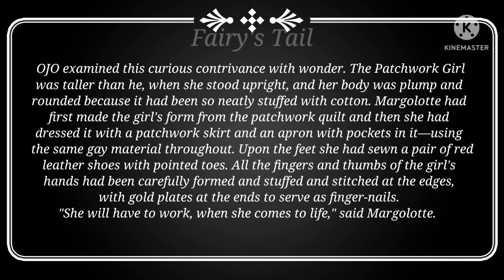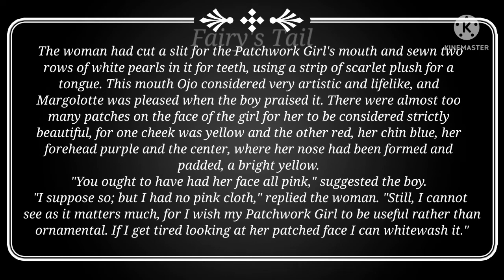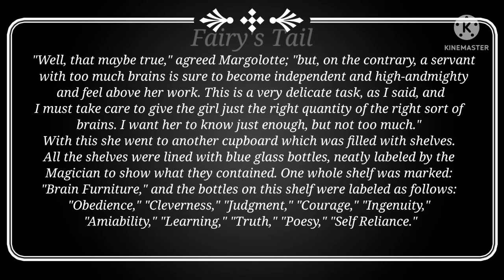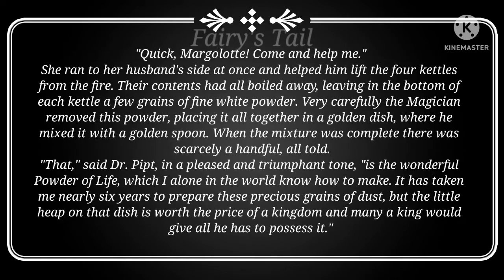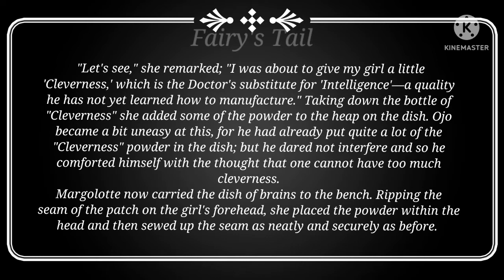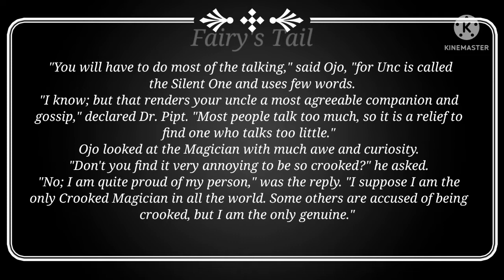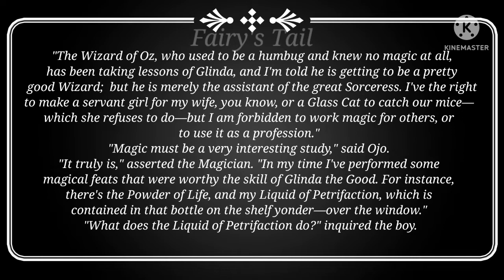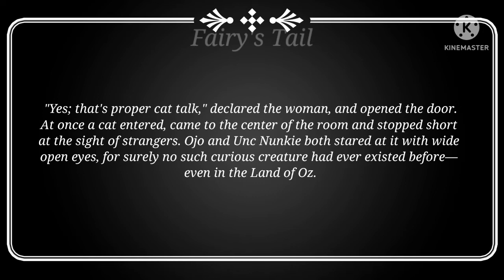3. THE PATCHWORK GIRL - The patchwork girl of Oz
The Oz Book Collection

2. The Marvellous Land of Oz--